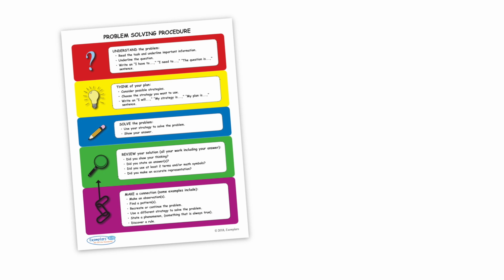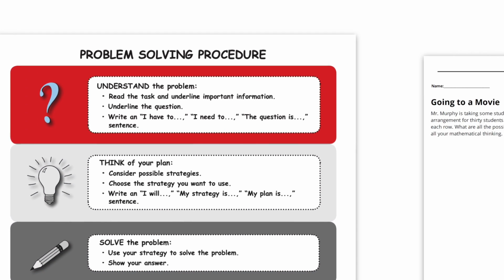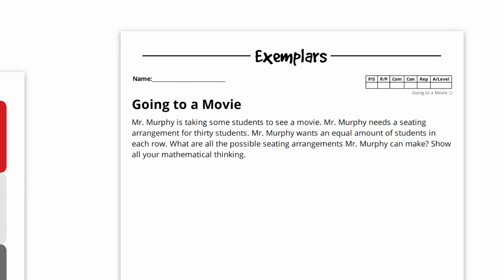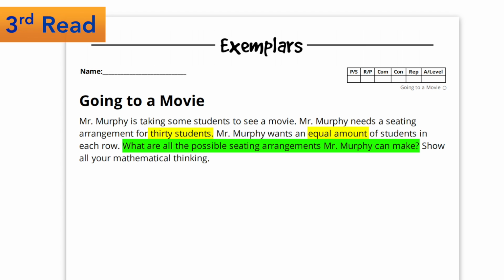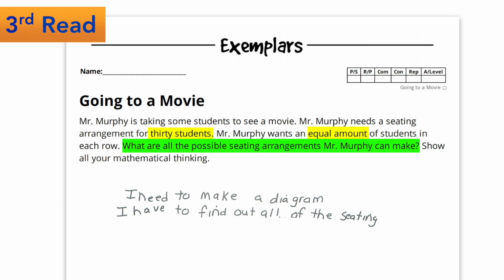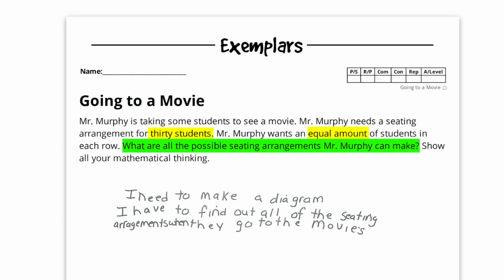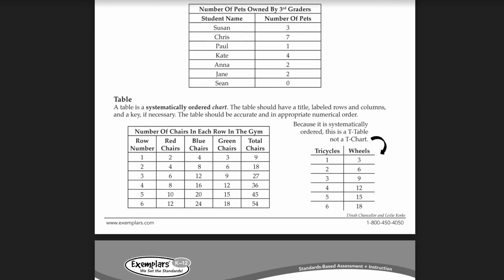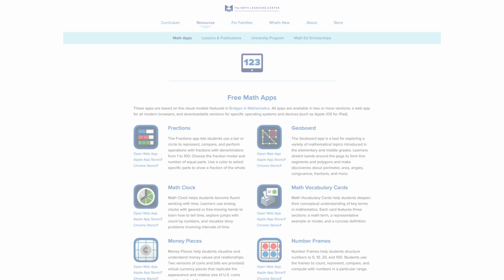Getting Started with Exemplars Tasks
Working on an Exemplars task at home? Here is a guide on how to get started.